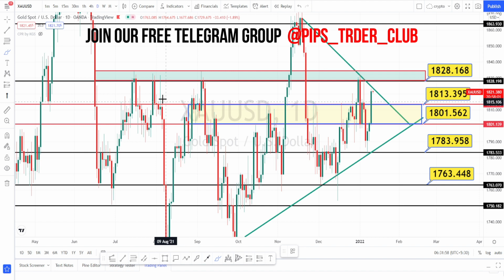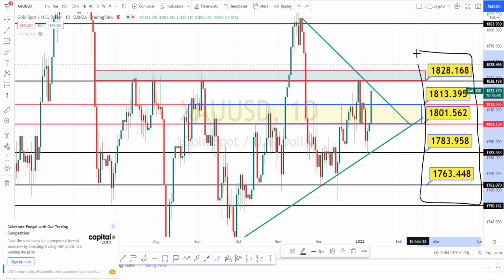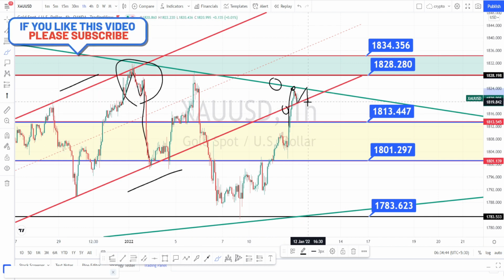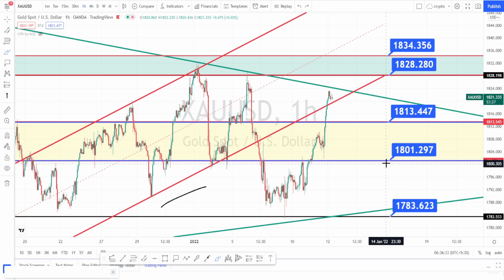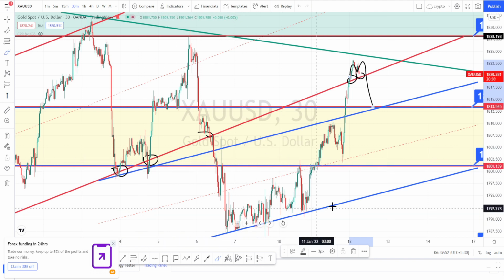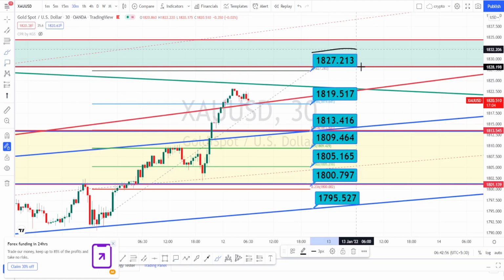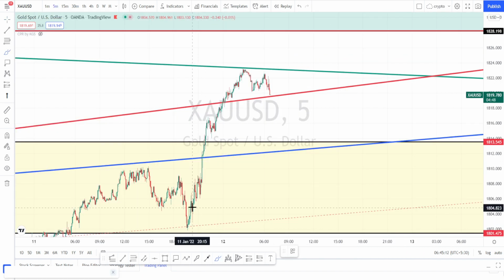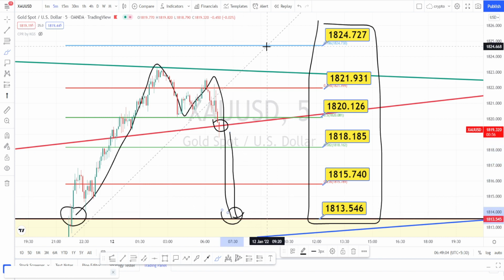XAUUSD 12 Strategy WED JAN | XAU USD Analysis LIVE SIGNALS 2022 Forecast Today FOREX daily FX